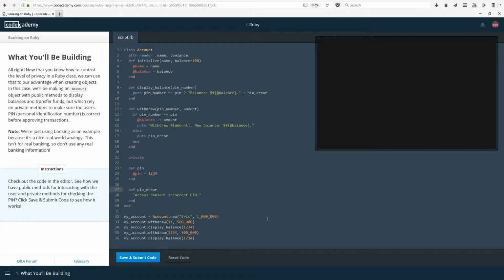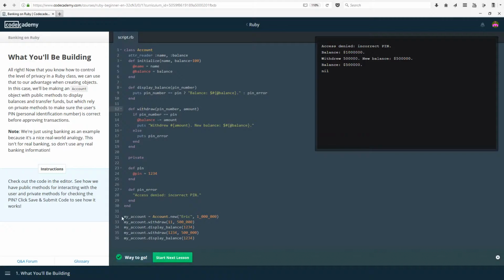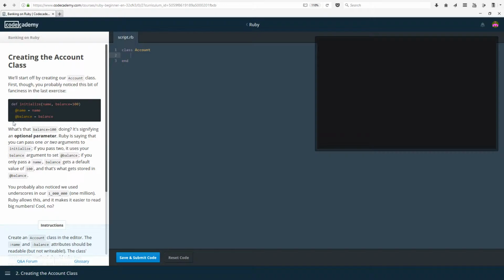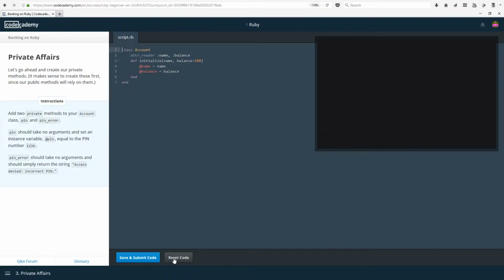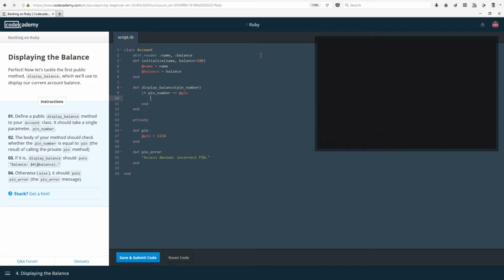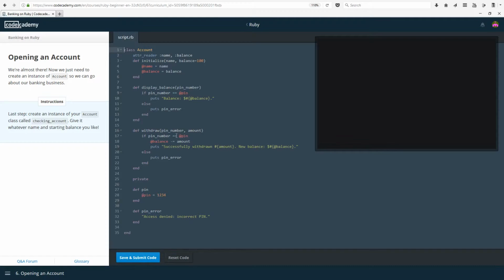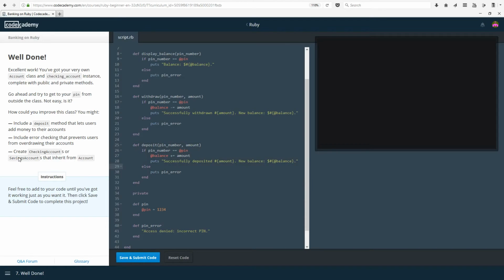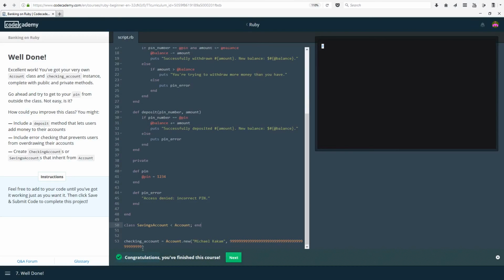Ruby - (last) lesson #50: Bank Account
This is going to be the project after the lesson, and we are going to make a bank system model using our knowledge of classes, modules and mixins.